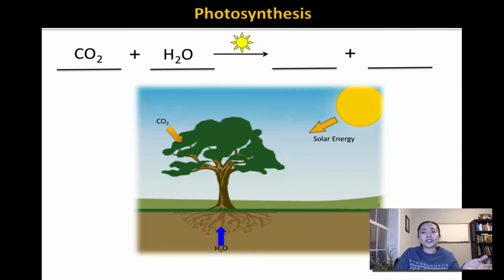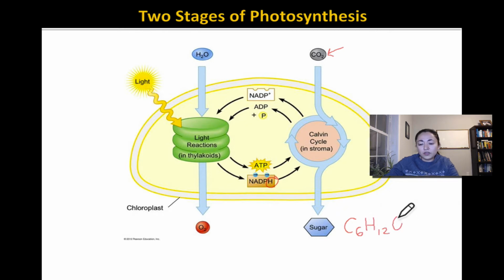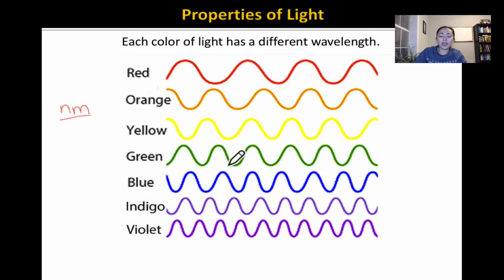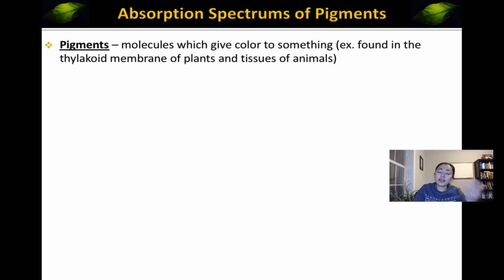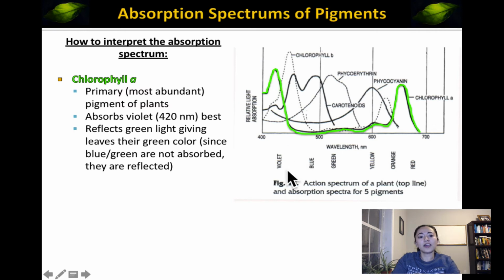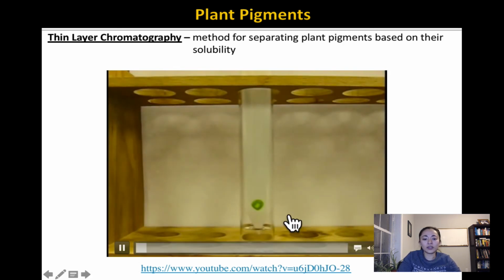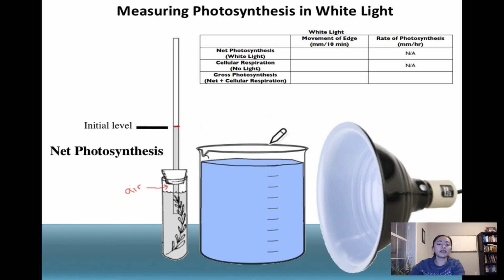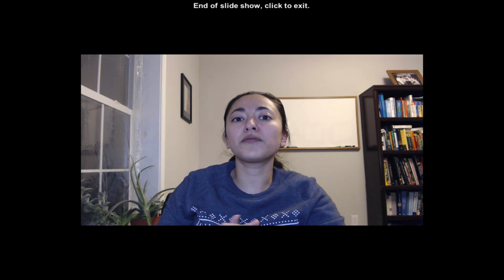Photosynthesis Lab Overview Lab Video